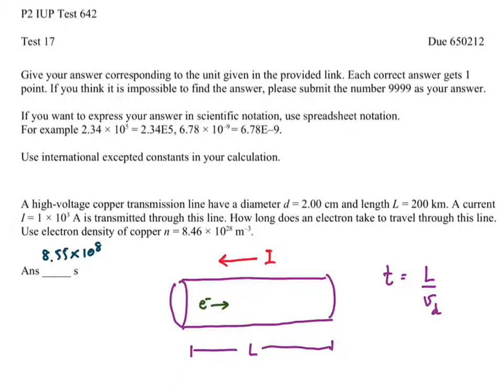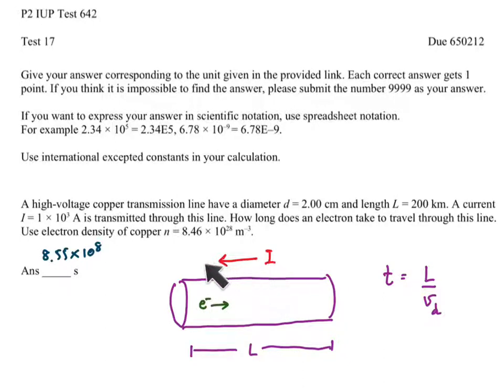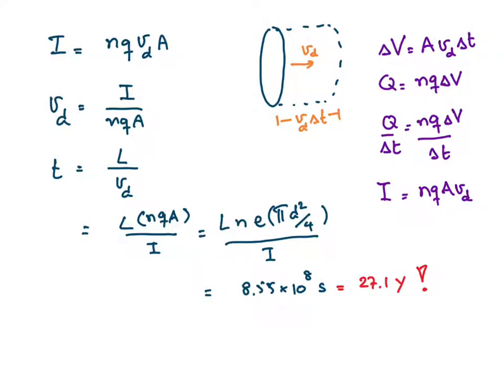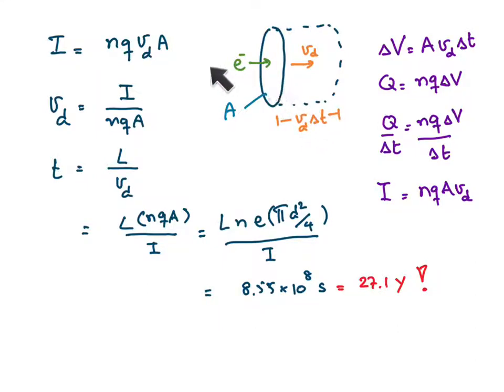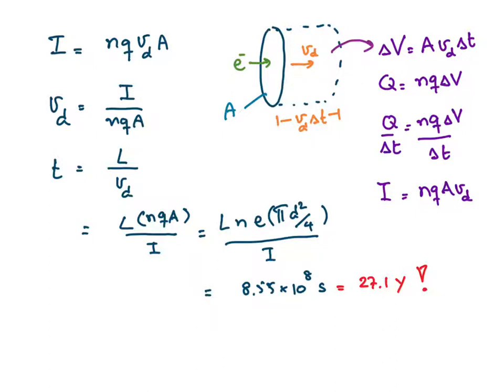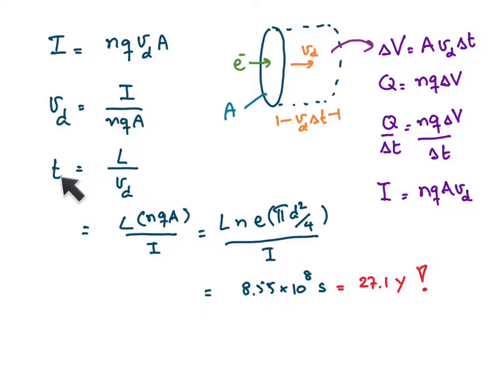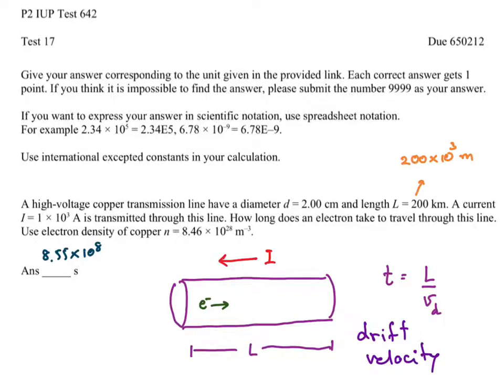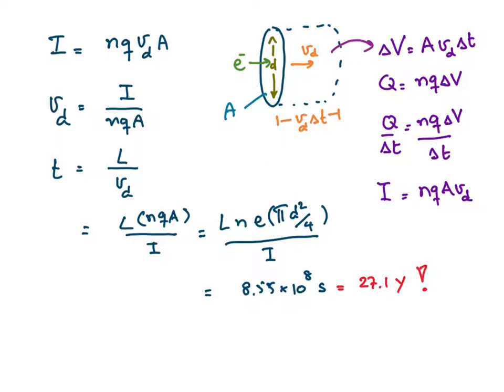P2 IUP Test 17 642